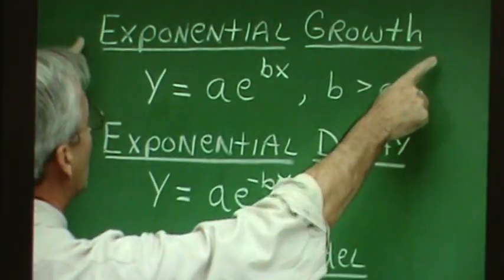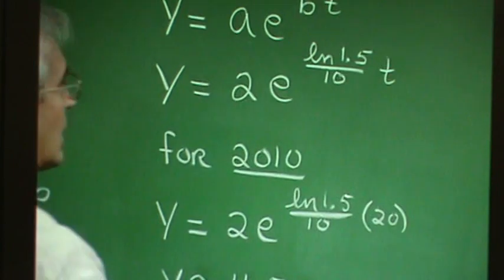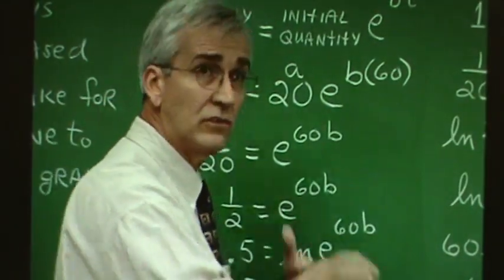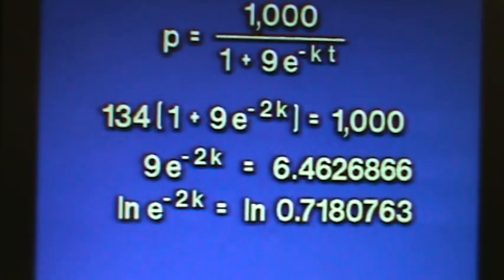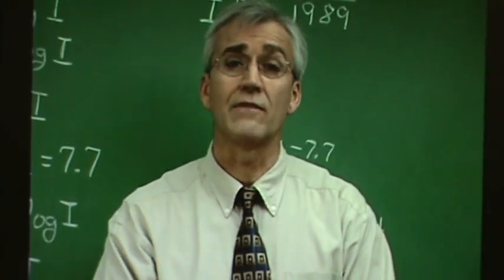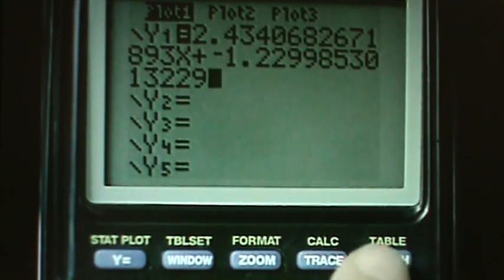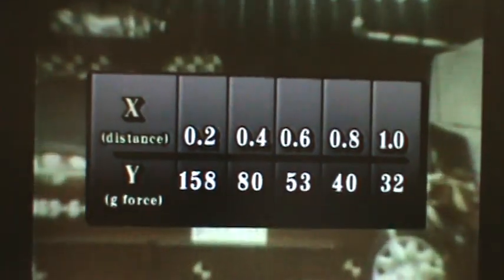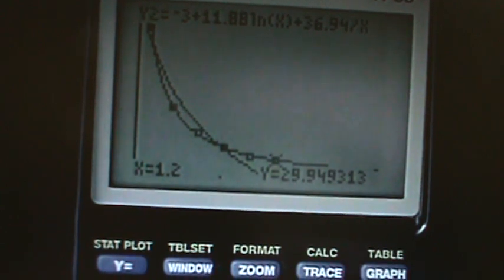4.5 Exponential and Logarithmic Models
The Cool Math Guy - Professor Mosley explains.

From the Series  Algebra and Trigonometry, a graphing approach and Precalculus, a graphing approach. Copyrighted 2005 by Houghton Mifflin.

Please pardon any background noise